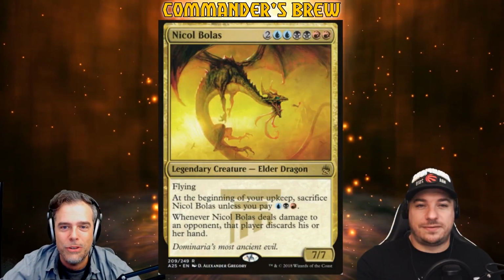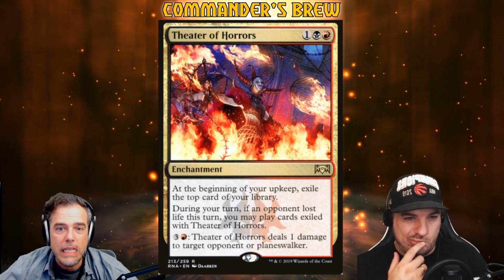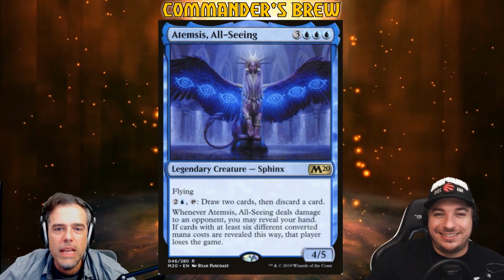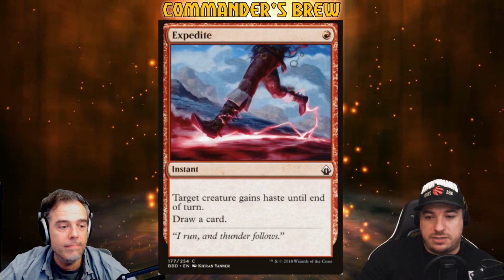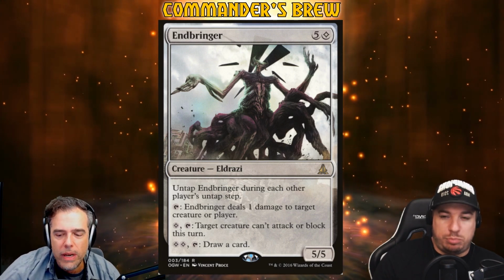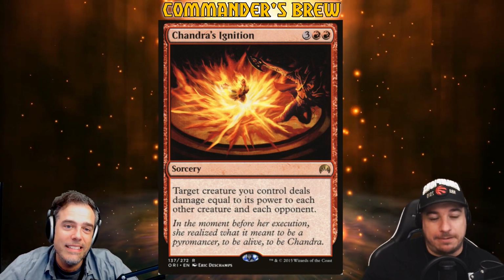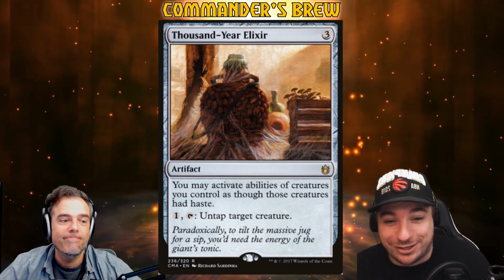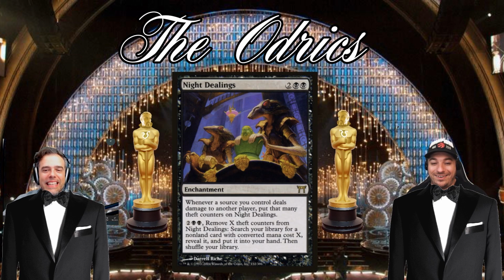Grixis Non-Combat Damage | Commander Deck Tech | Commander's Brew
On top of American listeners getting our decks from TCGplayer, our Canadian listeners are better off using MTGCanada and the Wizard's Tower exclusive coupon code BREWDOUBLE to get 5% off your order and FREE Canadian shipping as long as you order $15 or more!

Some older cards do stuff when you deal damage, as in not combat damage, but non-combat damage! Let's ping our opponents and do some wild stuff! Man it would be fun to play magic in person again. WEAR A MASK OK?

Video Contents:
00:00 Intro
01:01 Deck Tech
07:35 Neat Moves
28:02 Budget Report
33:42 The Odric Awards

You can always help the show directly through and get access to our discord to help us brew our decks as well as other perks!

for direct downloads and a streaming version of the podcast.

Like our kind of humour? Check out our Brews News comedy playlist on YouTube for real inside jokes for Magic players!